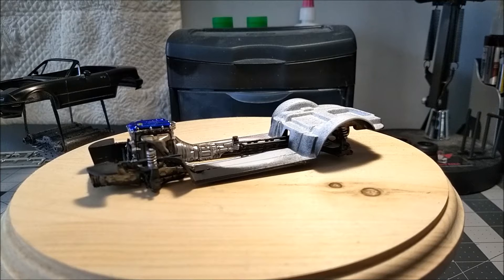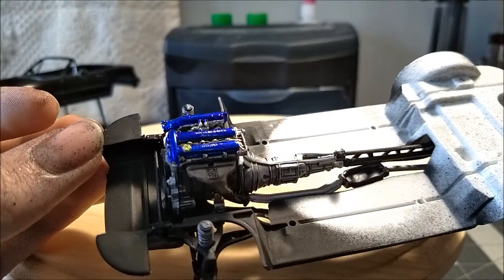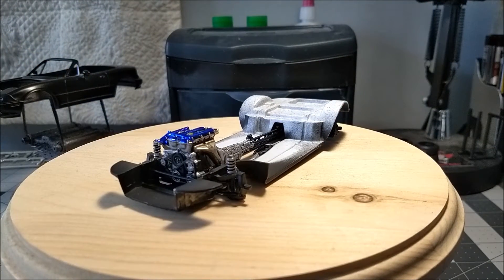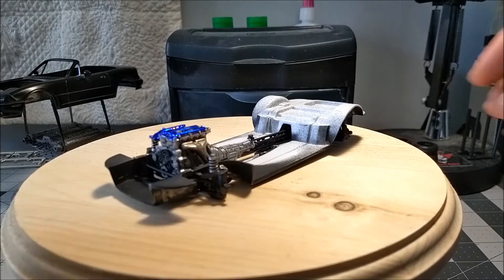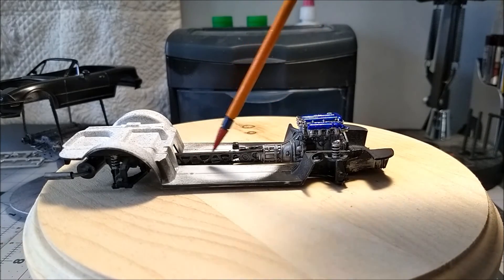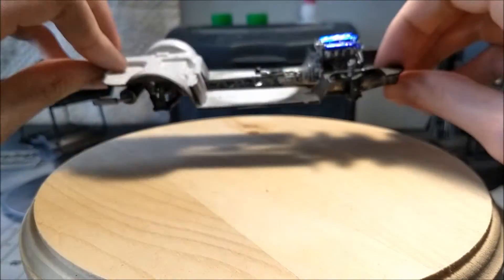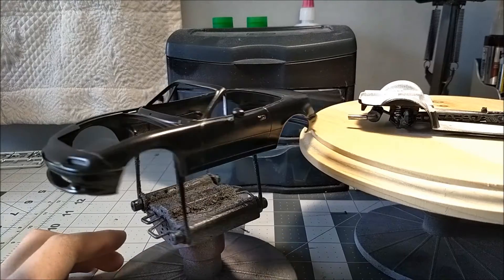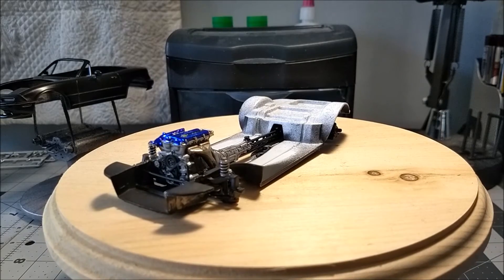race day [G,B update #1]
once again thank you guys so much for watching!!

if you have not seen the Mazda Miata race before check them out they are neat little cars!!

and thank you Joe for hosting this G,B it is a lot of fun!!

@N.Y.S MODELING
to get to the inside scoop before YouTube!! :)